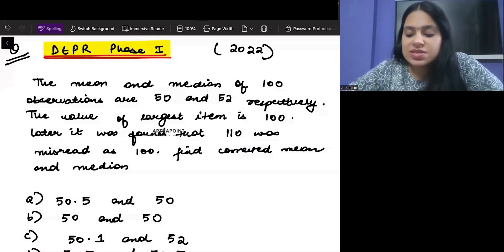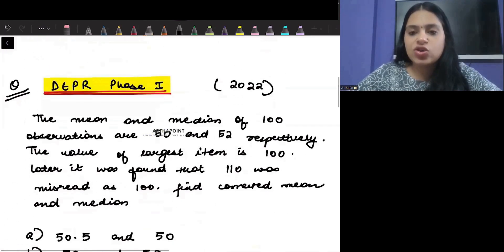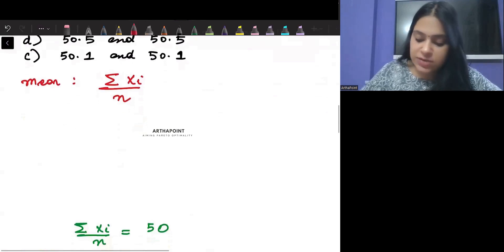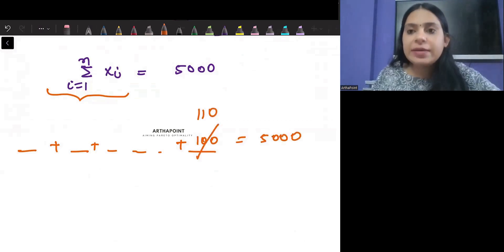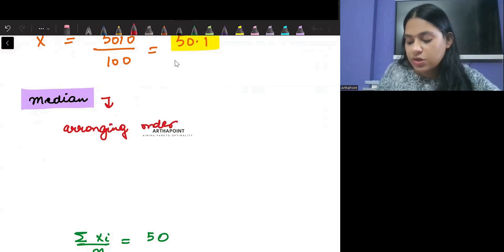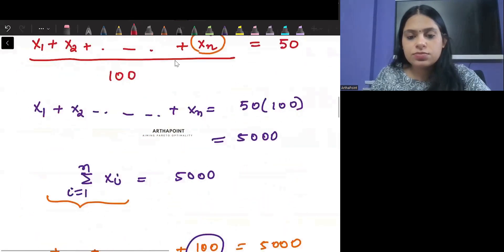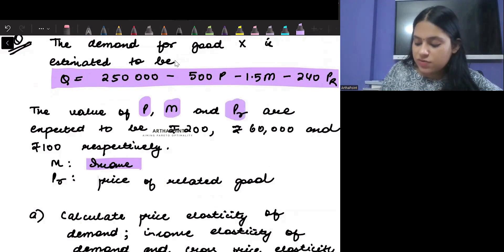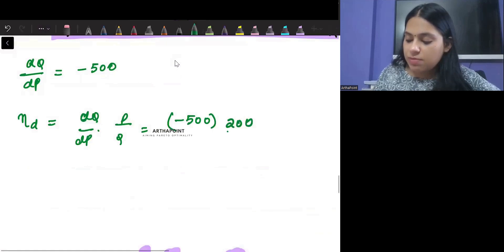Day 2 | RBI Grade B DEPR Past Year | UPSC Economics Optional | Indian Economic Service Past Years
In this session, Arzoo Ma'am will discuss RBI Grade B DEPR Phase 1 2022 Question for RBI Grade B DEPR preparations.